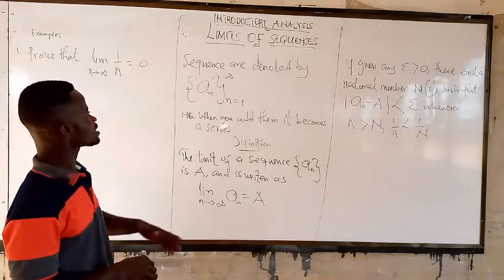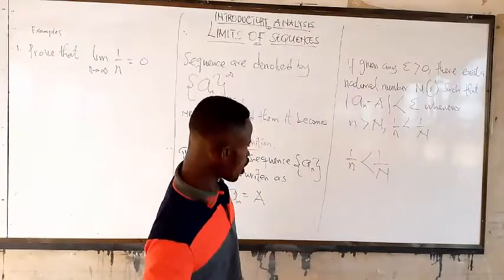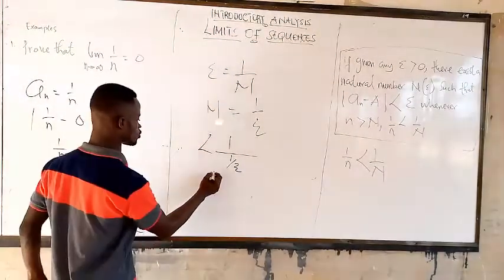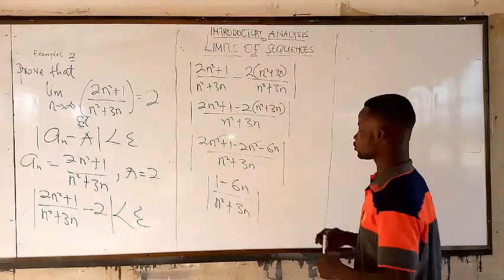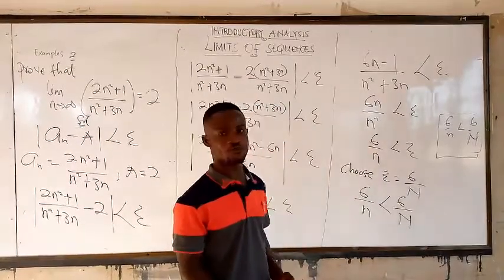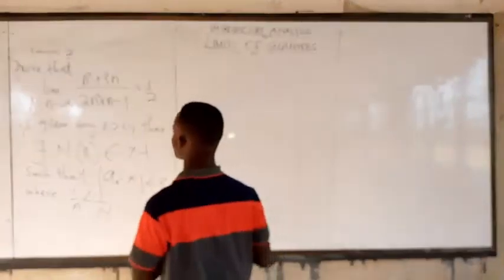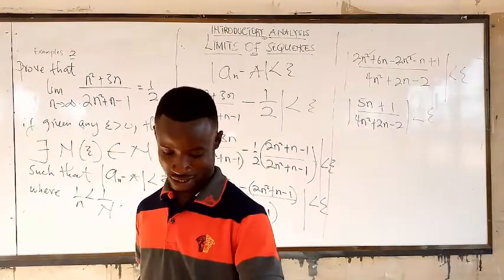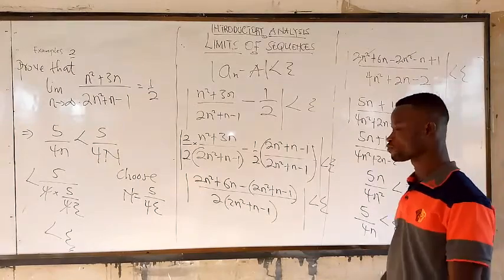#5 Limit of Sequences. Part 1 ( INTRO ANALYSIS )